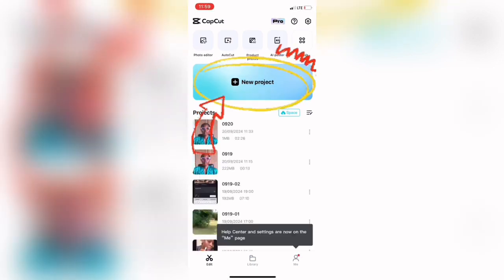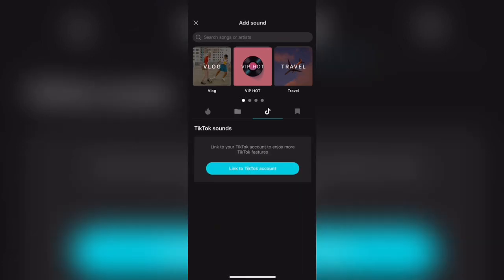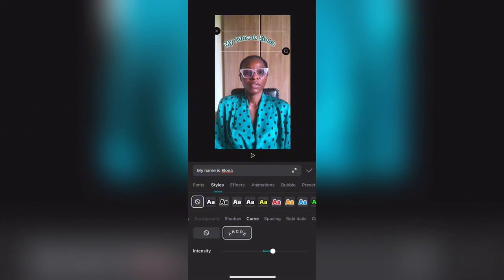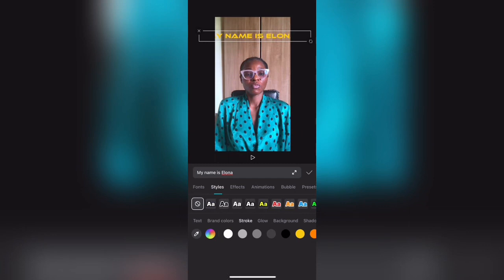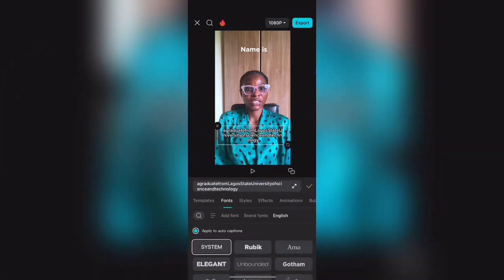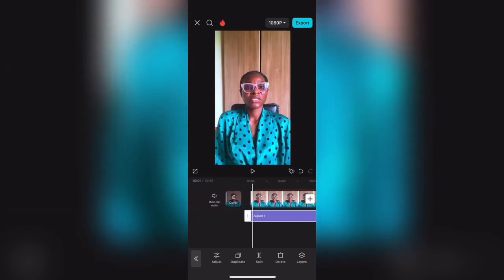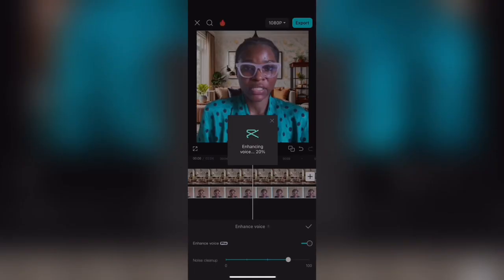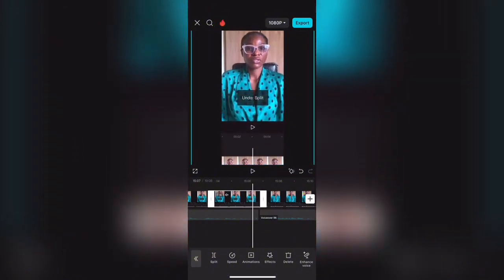CapCut for beginners to pro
Watch this vidoe to the end and you will understand how to edit just using your phone;

About this course :
vidoes to edit
video com editor
best free vidoe editing software
apps to edit vidoes
editor de vidoes
vidos video editor
vidos photos music video editor
vidos music video maker
vidoe editing course
video editing is
the video maker
making video clip
make video maker
download vidoe maker
download vidoe editor
best making video
best make videos
apps used to make video edits
aplikasi edit vidoe